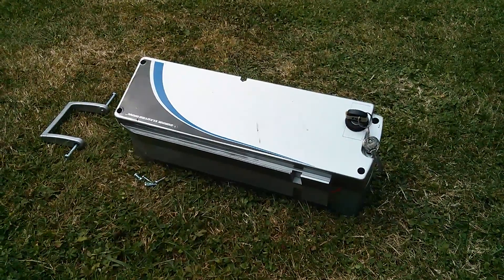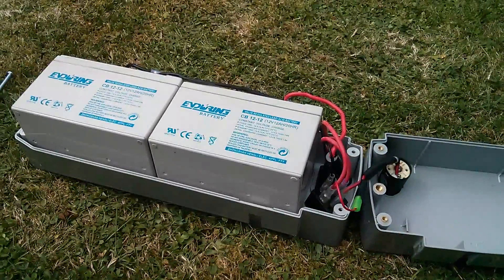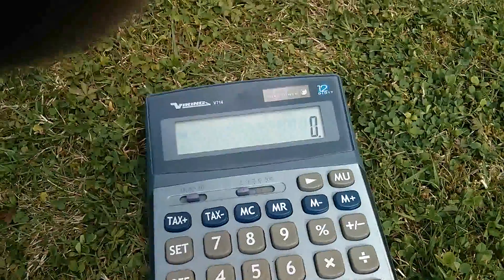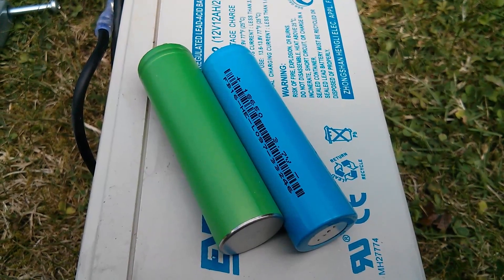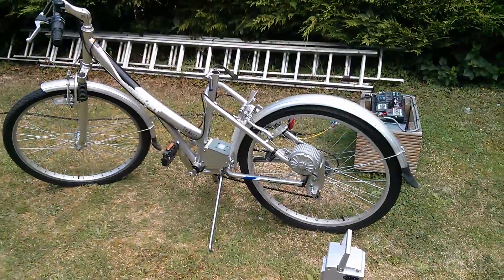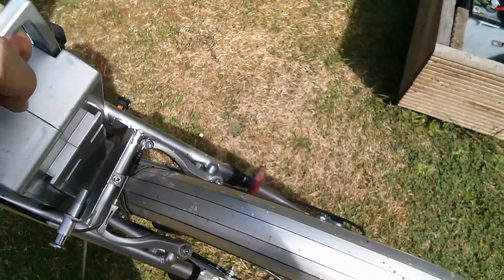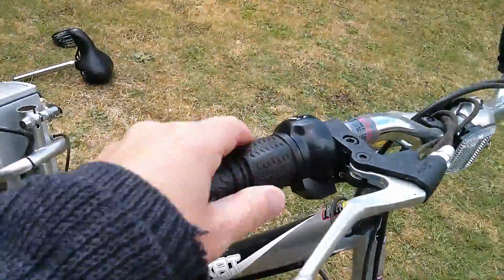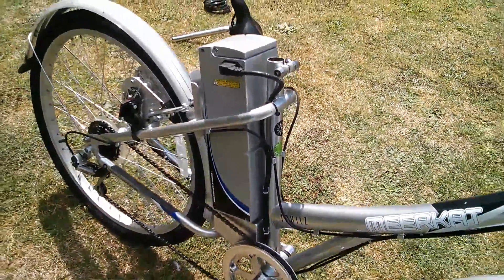Project: Upgrade Electric Bike to Lithium Batteries #1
Can I revive this old electric bike with a homemade lithium battery pack